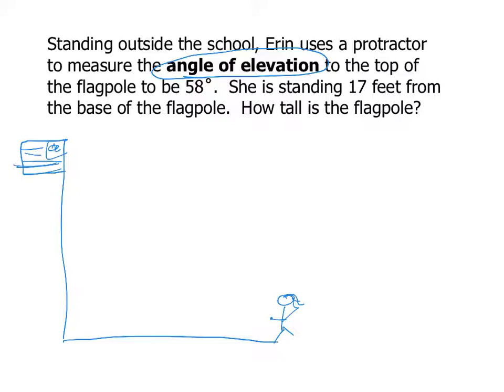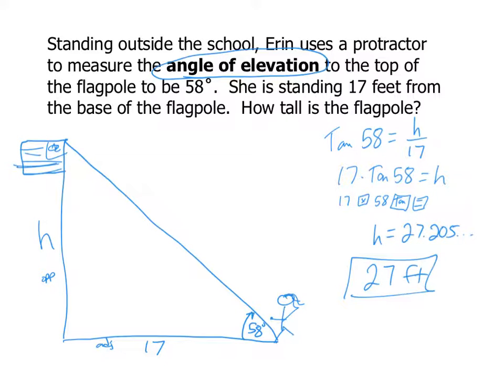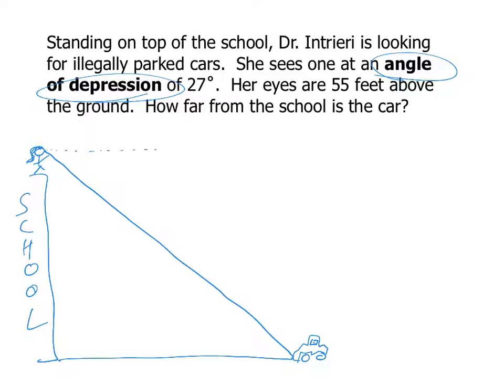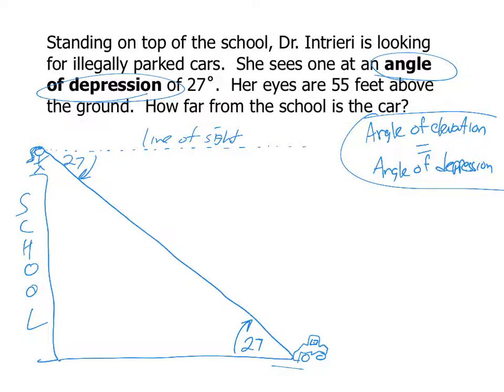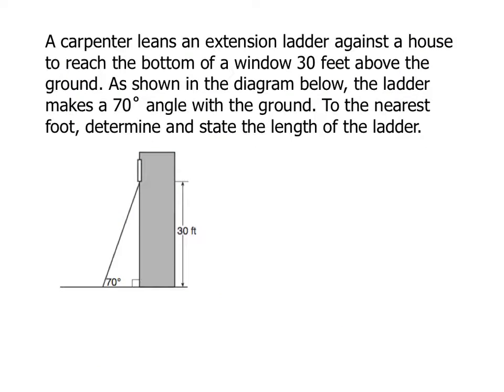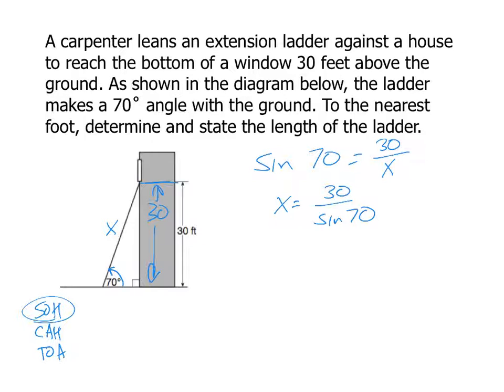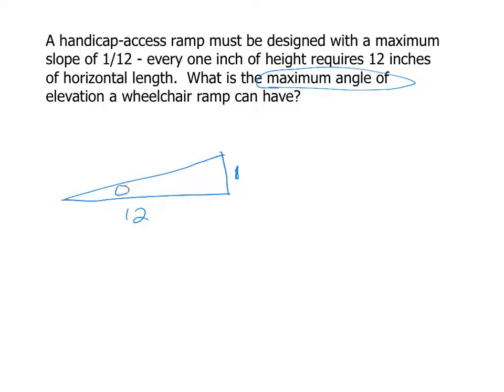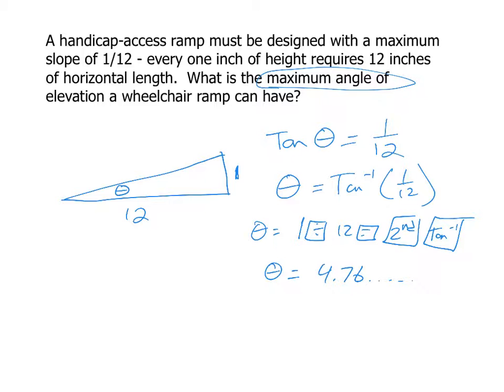April 27, 2020